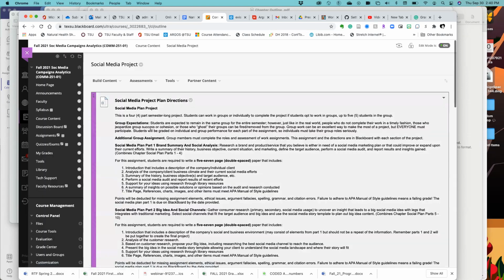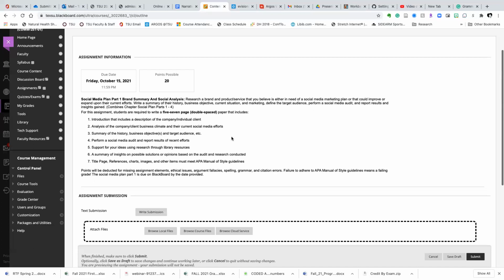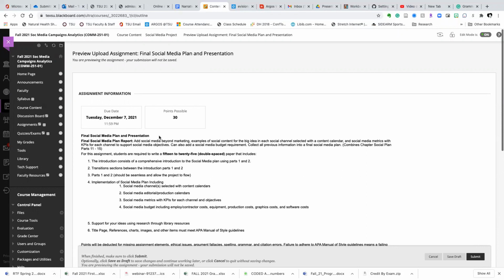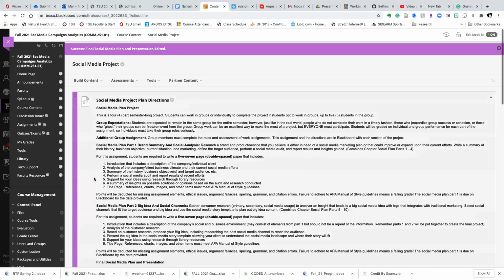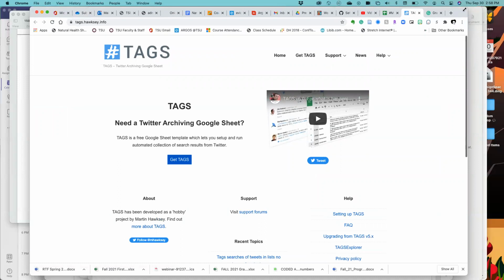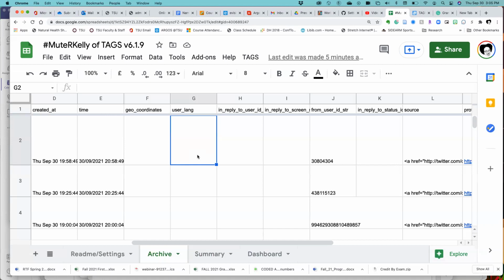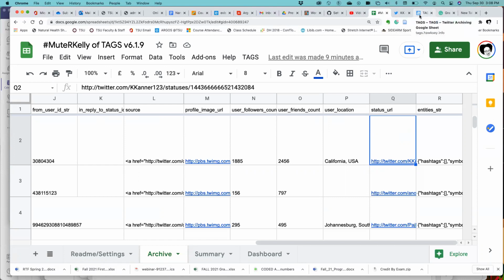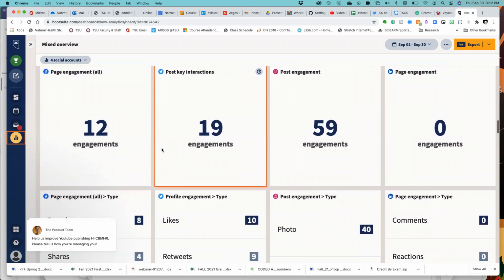COMM 251 Week 6 Lecture 2